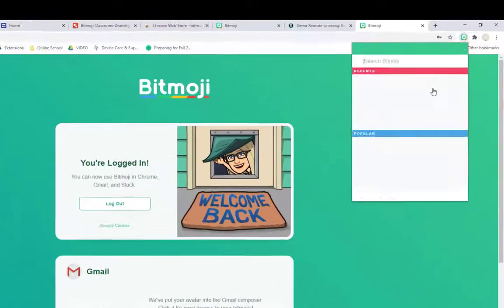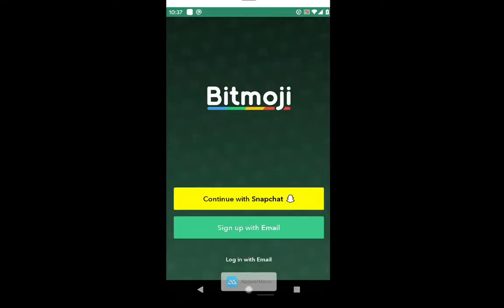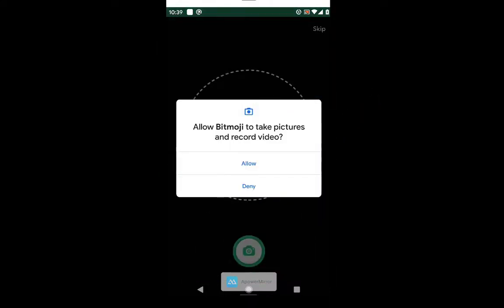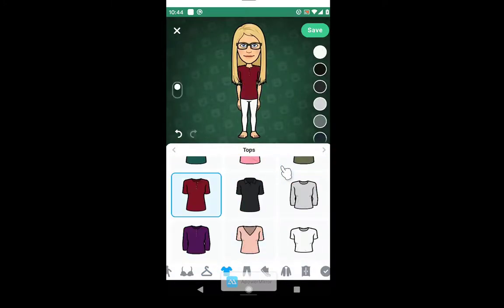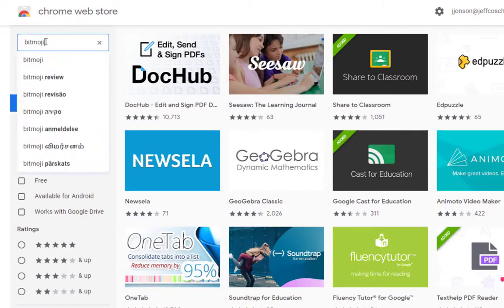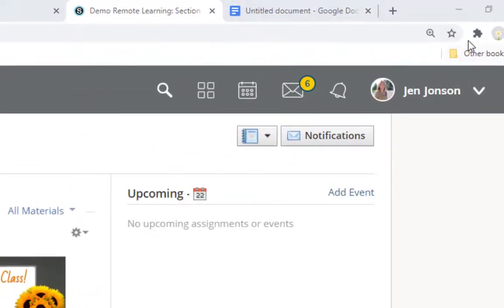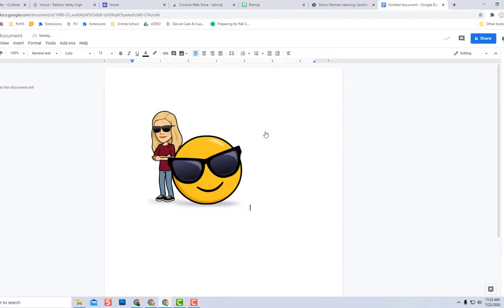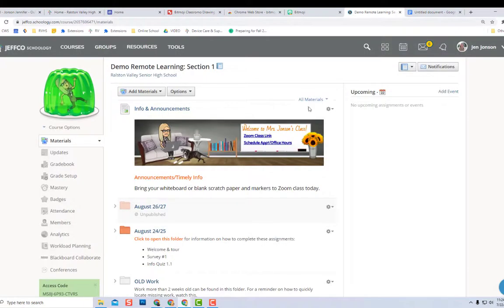How to Make a Bitmoji and Add It to Your Online Classroom or Materials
Use the Bitmoji app and Chrome extension to add your personality to your online classroom.